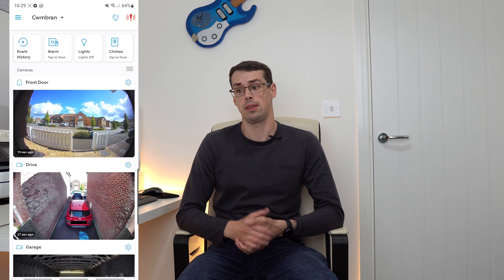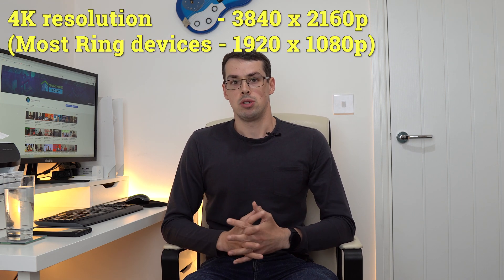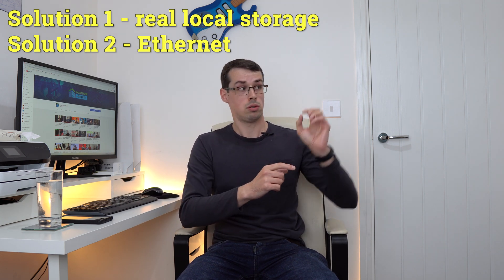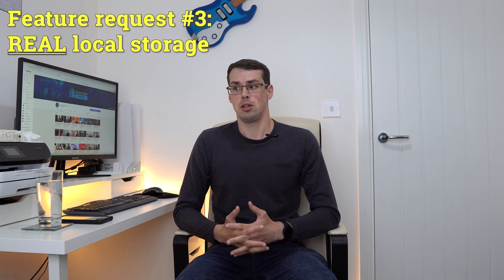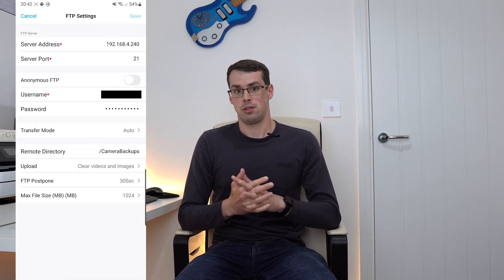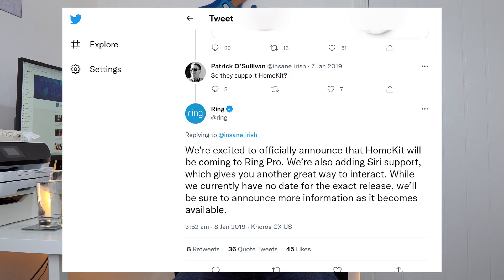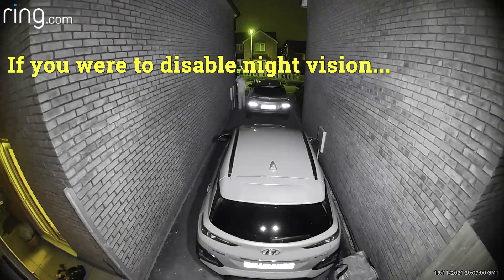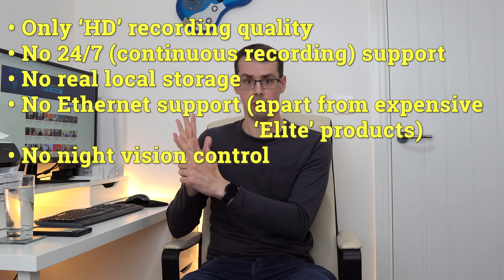5 Features I WISH Ring Added To Their Products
I love Ring products, but sometimes I wished they added some key features. After all, many of their products cost hundreds of dollars (or pounds), but the recording quality is stuck at 'full HD' and there's a often issues with missed recordings due to the lack of Ethernet support and 24/7 recording support.

So today's video covers five key features that I'd really like to see Ring roll out. The sections of this video are:

0:00 Intro
0:28 Feature 1 - Better recording quality
1:11 Feature 2 - More Ethernet support
2:25 Feature 3 - REAL local storage
3:29 Feature 4 - 24/7 recording support
4:27 Feature 5 - Night vision control
5:22 Wrapping Up

I also mentioned Wi-Fi jamming, which I discuss more on my blog at: